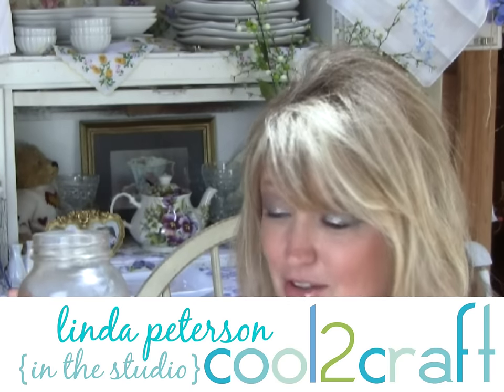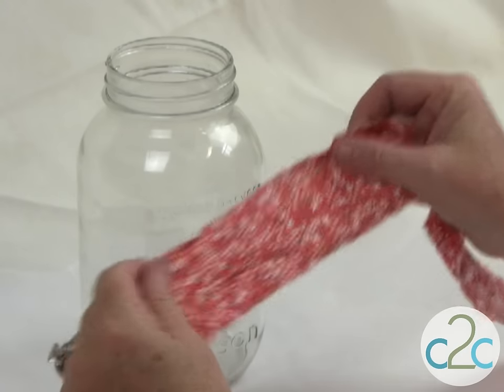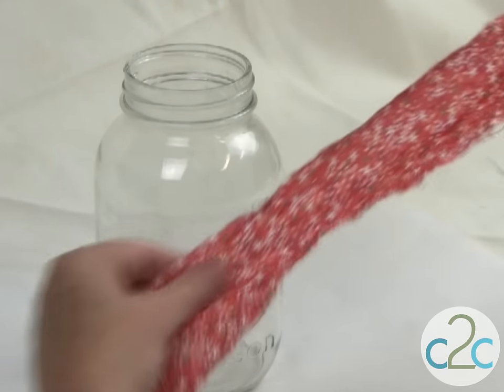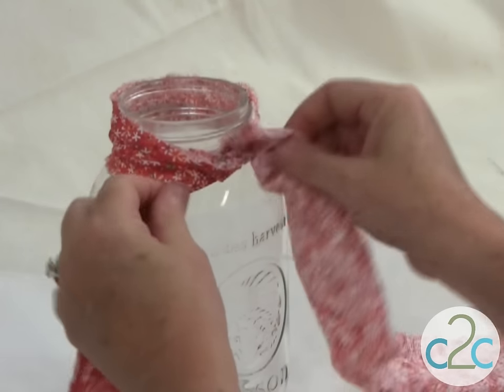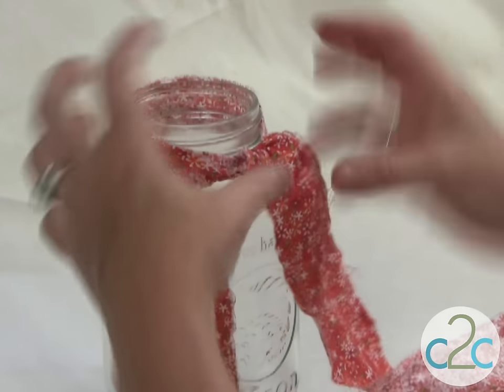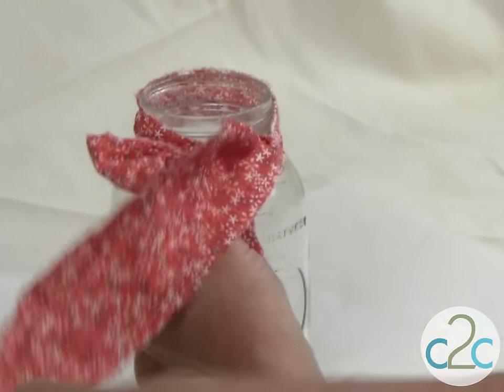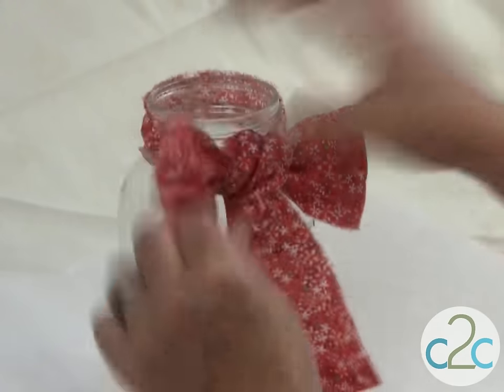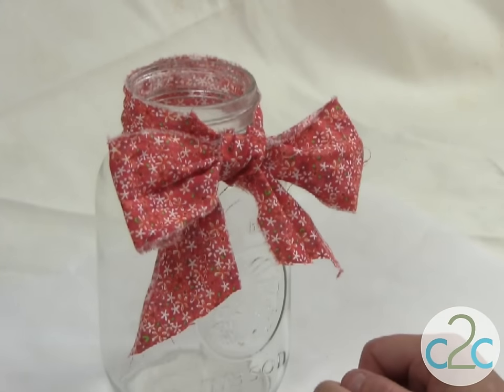How to Tie a Fabric Bow on Mason Jar by Linda Peterson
In this video, Linda Peterson shares hints on how to tie a fabric bow. Featured on Cool2Craft TV.